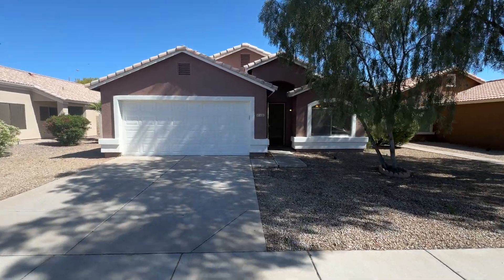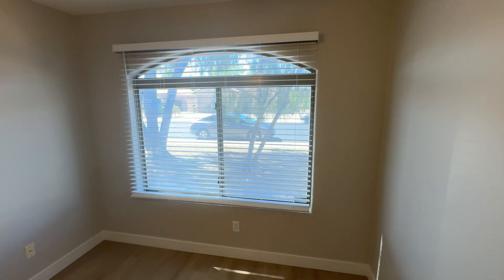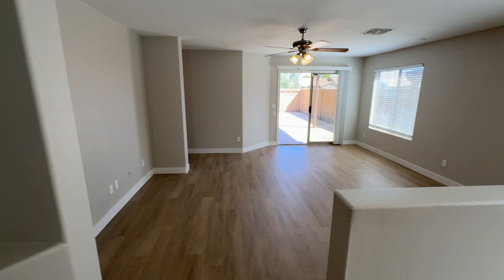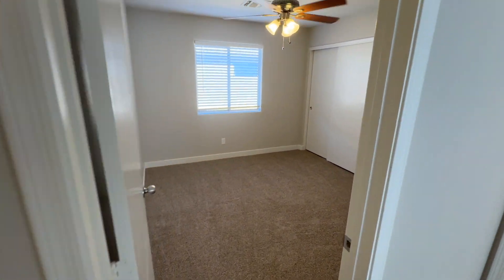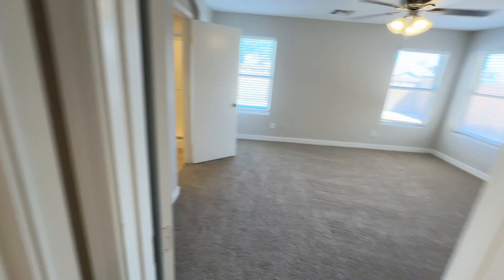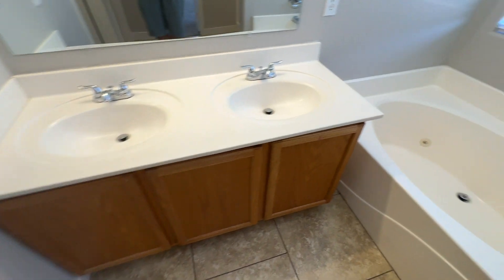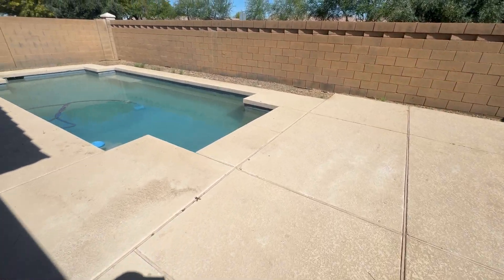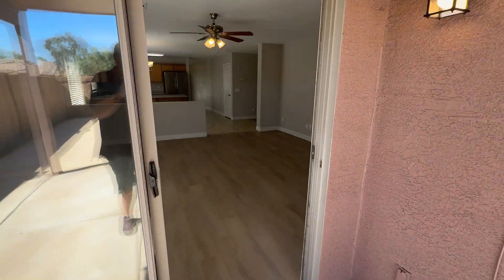1526 E 12th St - Awesome Layout - 4 Bedrooms - Sparkling Pool! Call today!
Home Ladder - Arizona Property Management and Rentals

We help Arizona landlords find tenants, coordinate repairs, collect rents, and succeed in real estate. Our services include property management, leasing, inspections, maintenance, and real estate investment.

Need Arizona property management services or help finding your next tenant

Looking for a clean, safe, and functional home to rent in Arizona

azrealestate propertymanager propertymanagement realestateinvesting realestateinvestingtips gilbertpropertymanagement arizonapropertymanagement Discover your dream home at 1526 E 12th St, a stunning single-level residence that blends comfort and modern elegance. Recently updated, this home features fresh two-tone modern paint that adds a contemporary touch to the spacious layout. The new tall baseboards and a combination of plush new carpet and luxurious LVP (Luxury Vinyl Plank) flooring throughout the home create a warm and inviting atmosphere.

This thoughtfully designed home boasts four generously sized bedrooms and two bathrooms, ensuring ample space for relaxation and privacy. The Jack and Jill bathroom offers convenience and efficiency, perfect for a growing family or guests. The heart of the home is its spacious layout, which seamlessly connects living spaces, making it ideal for gatherings and creating lasting memories.

Step outside to the covered patio, where you can enjoy Arizona's beautiful weather all year round. The private pool in the backyard is a true oasis, promising endless fun and a perfect retreat during the warm summer months.

Located in a desirable neighborhood, this home is close to local amenities, schools, and parks, making it an ideal place for families or anyone looking for a blend of comfort and convenience. Don't miss the opportunity to make 1526 E 12th St your new home.

Whether you’re an experienced investor or a first-time landlord, our comprehensive property management services will save you time, earn you more, and build your financial freedom, one home at a time.